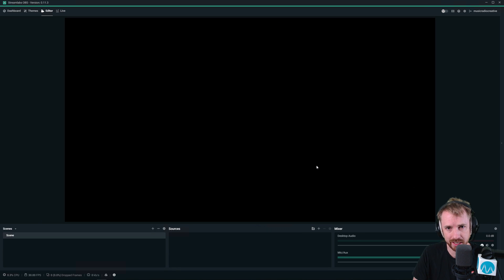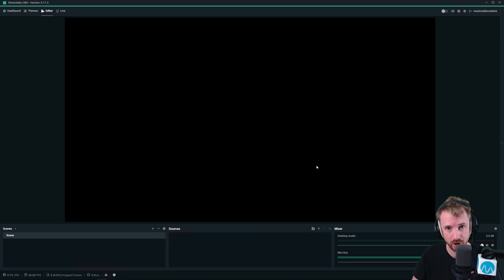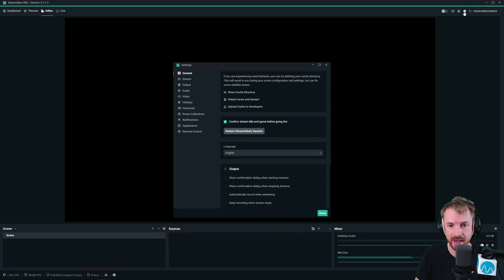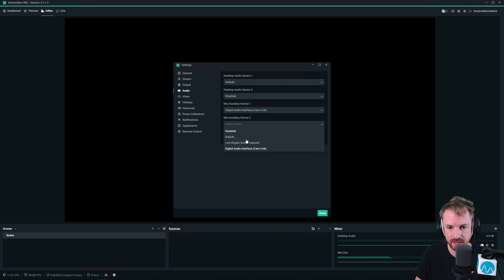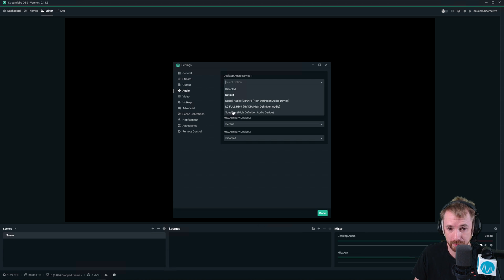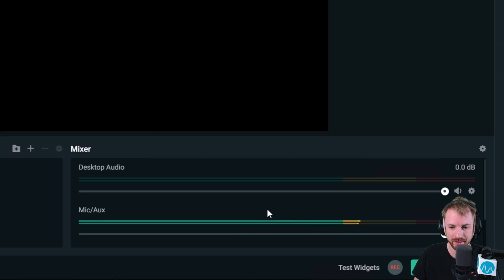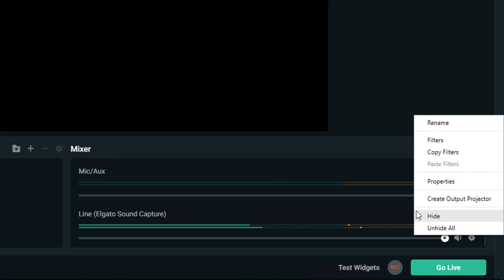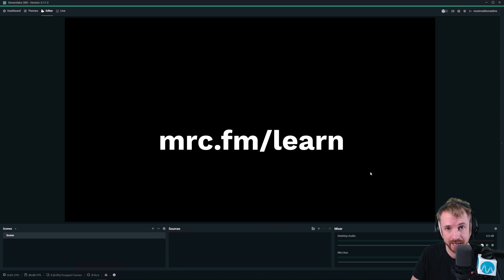Streamlabs OBS Audio Setup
◀ 🔈 Download Streamlabs OBS and start live streaming!

0:00 Tutorial Start
0:05 Getting started
0:14 Check out my courses
0:42 Setting up microphone(s)
1:22 Setting up desktop audio
2:30 Wrap up